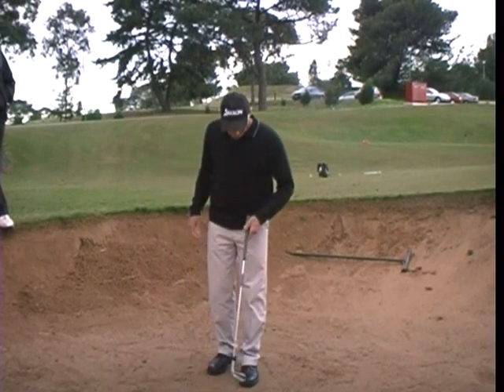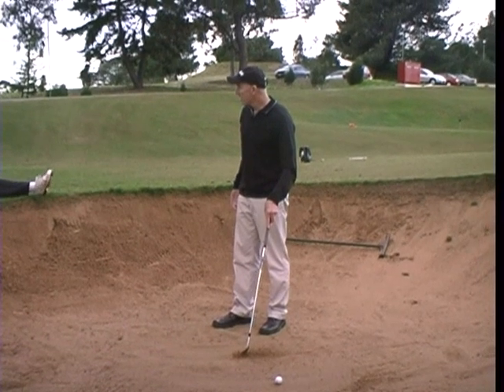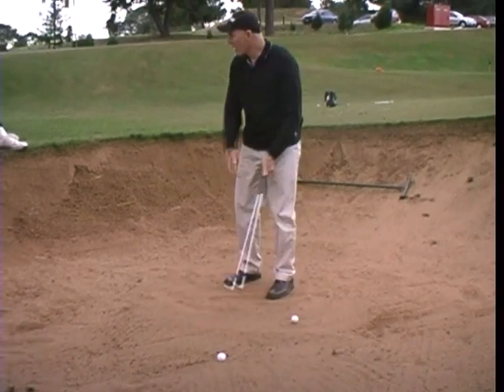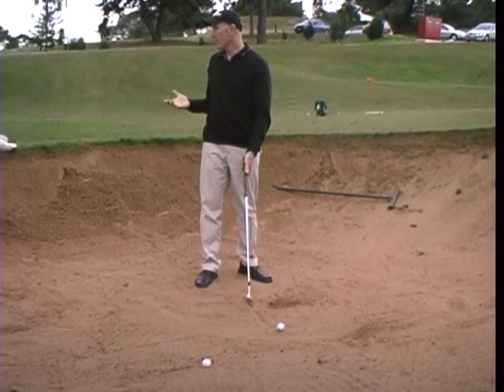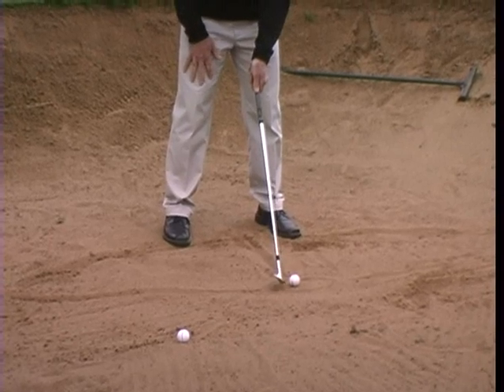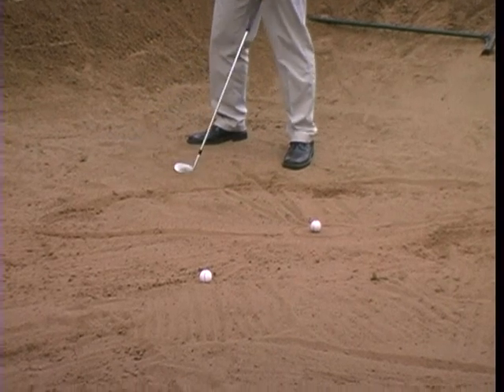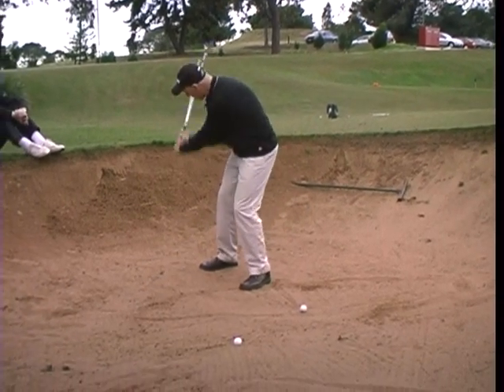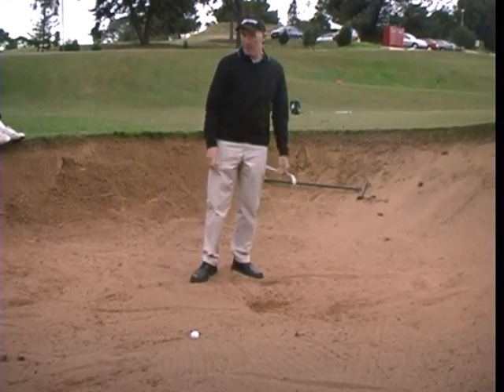Peter Knight showing how to play bunker shots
A short video by Peter Knight (Master pro with PGA of Australia) packed with helpful information on how to play bunker shots.